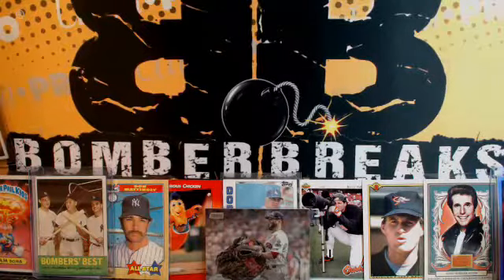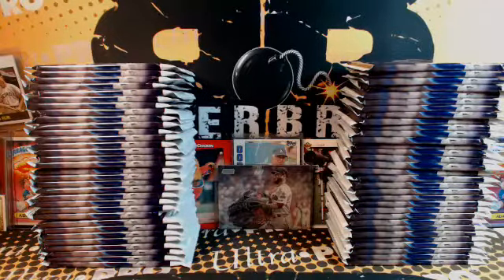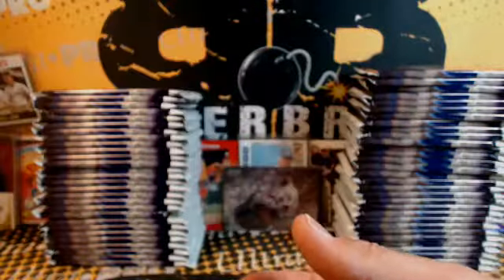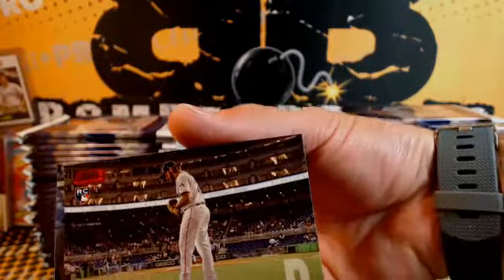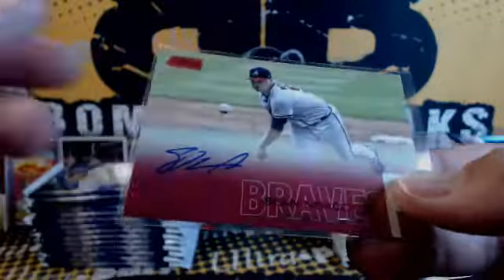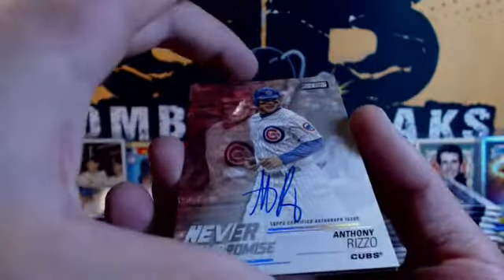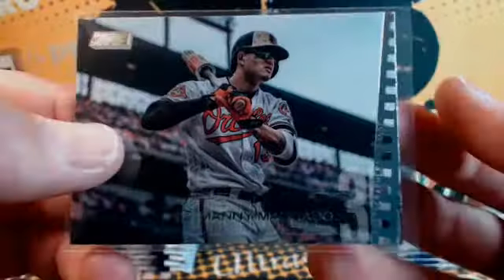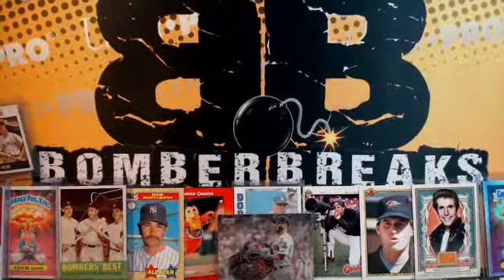eBay Sunday 18 Stadium Club 4 Box Break 7.1.18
eBay Sunday 18 Stadium Club 4 Box Break 7.1.18 - Captured Live on Ustream